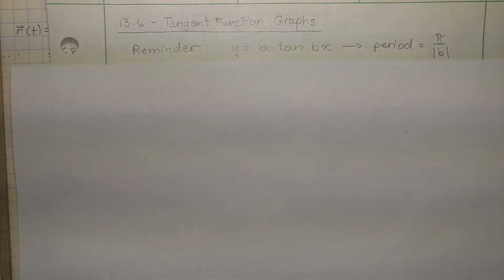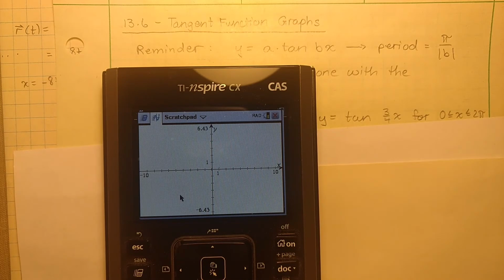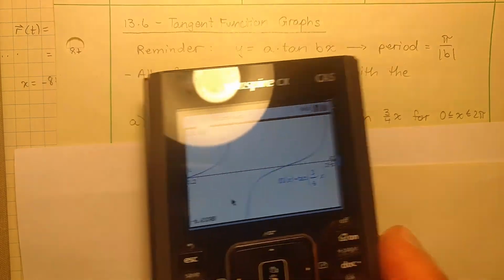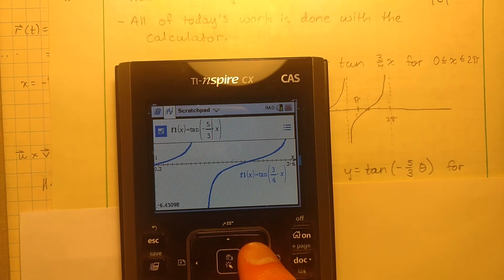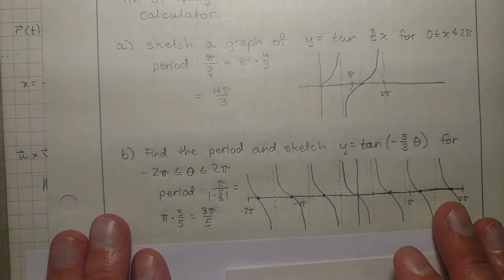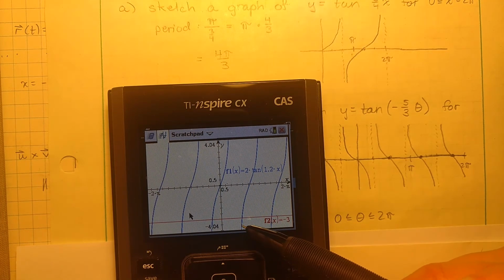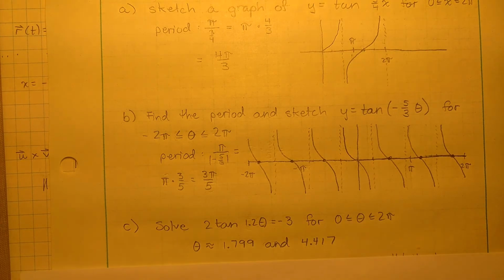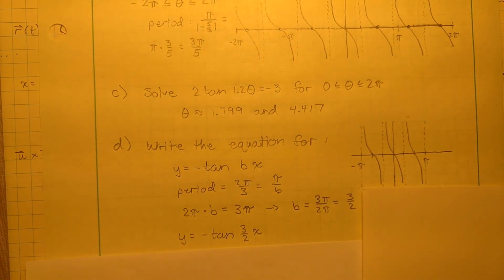Adv Alg 13.6b notes